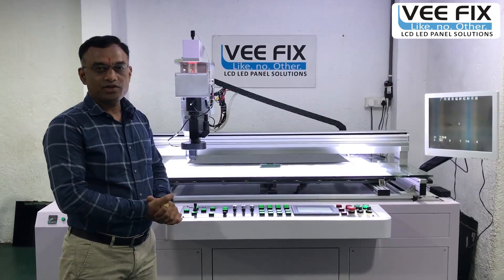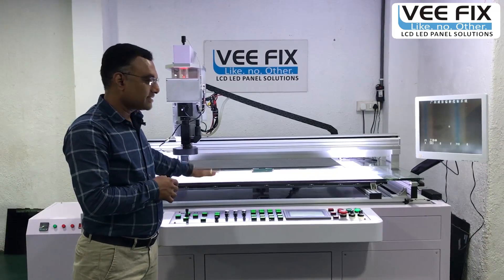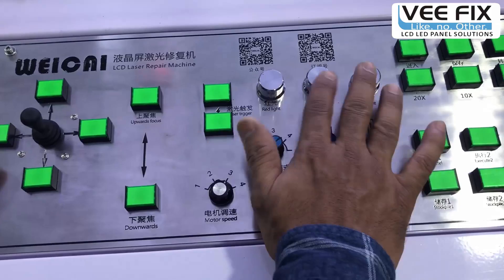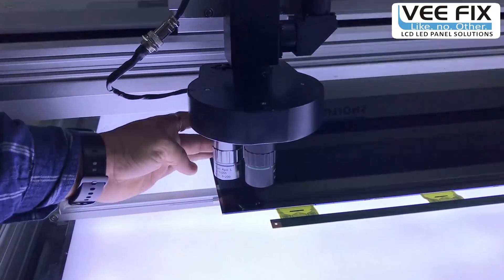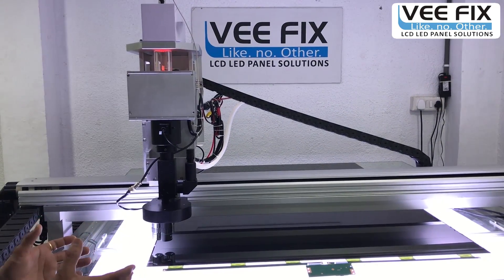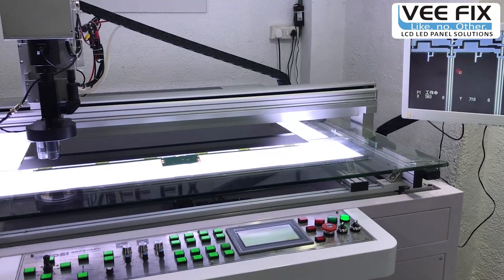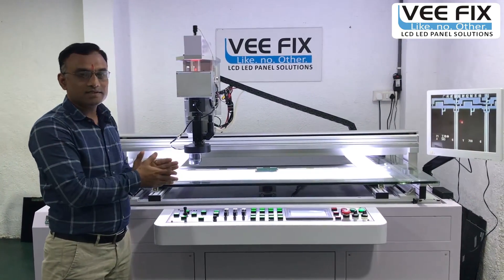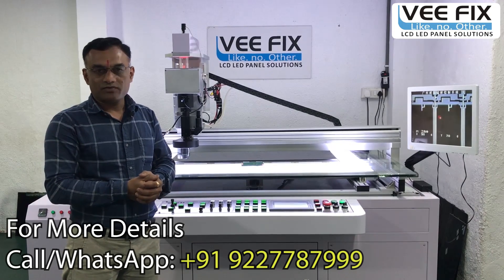Laser Machine Information Video English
For Panel Repair E-Class: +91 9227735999 (call/WhatsApp)
For Bonding Machine : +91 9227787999 (call/WhatsApp)
For BGA Machine Microscope: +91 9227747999 (call/WhatsApp)